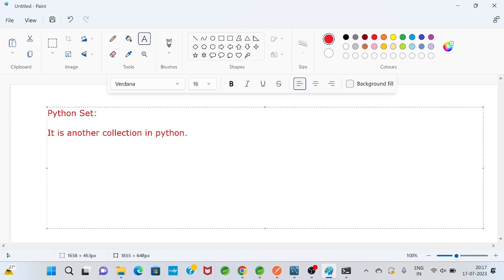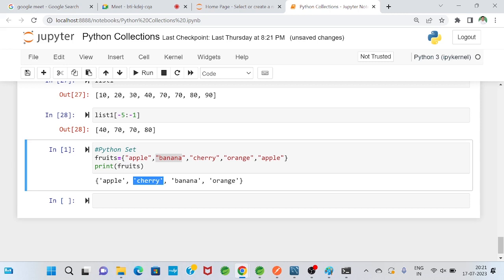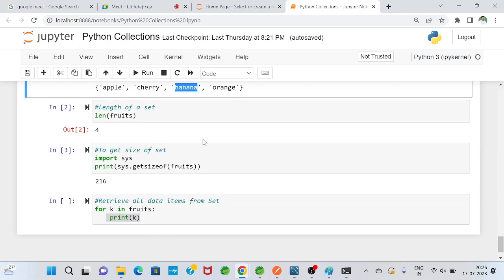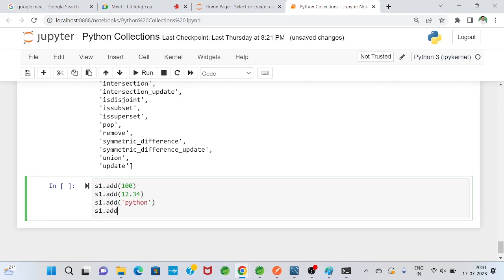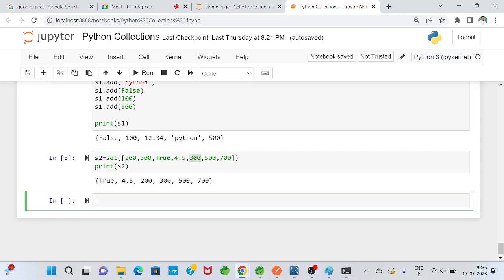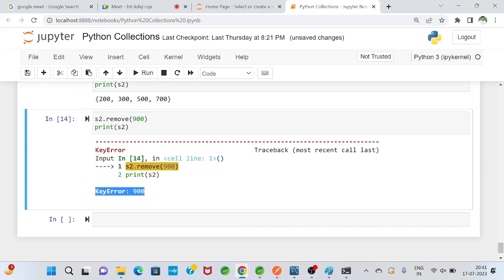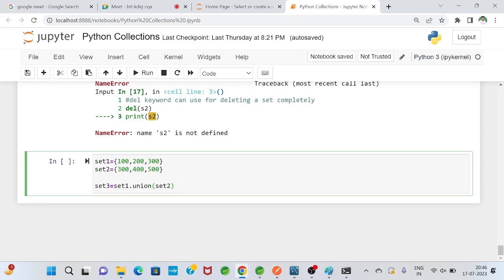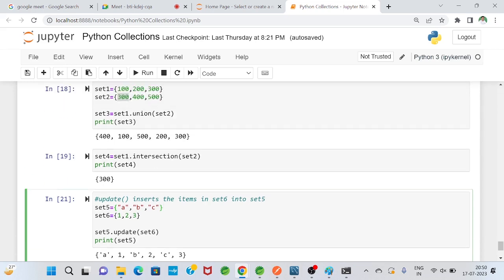Python Set | Python Tutorial || Python for Beginners || Silan Software || pythontpoint.org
Set is a collection in Python. When we want to represent a group of data items where duplicates are not allowed and insertion order is not preserved then we use Set as collection.
In this video I have explained the detail concept of Set and performed some basic operations.

| Thanks |